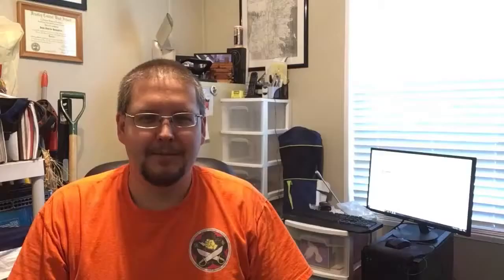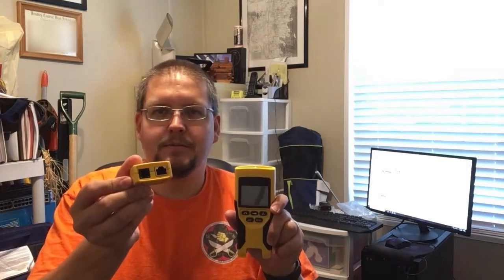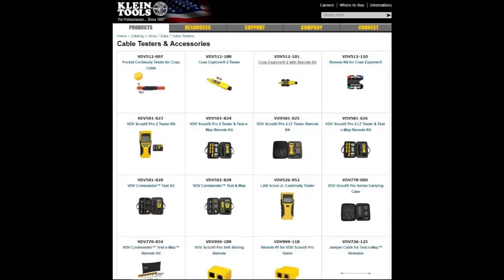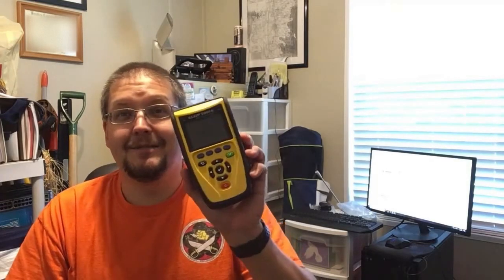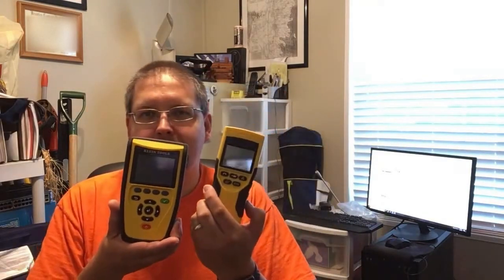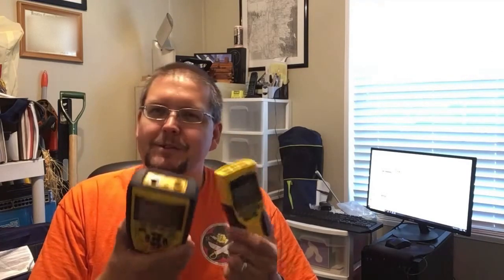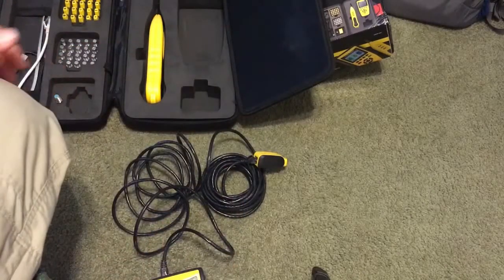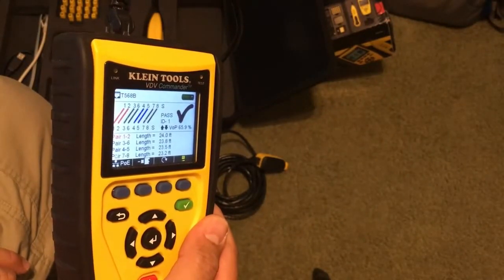Klein Commander VDV501 829 Test & Map Review part 1 of 3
I reviewed the Klein Commander along with some other items you may want to check into.

I also share my discovering of T3 innovations and Platinum Tools

I also found the cable prowler sold at HD